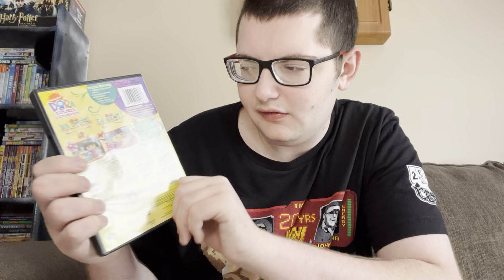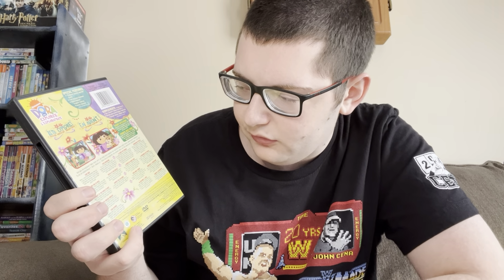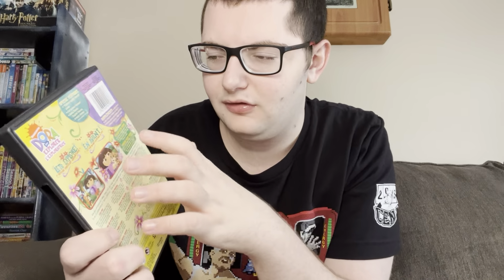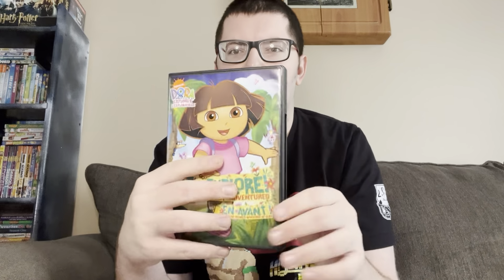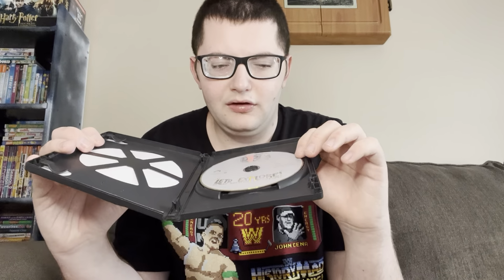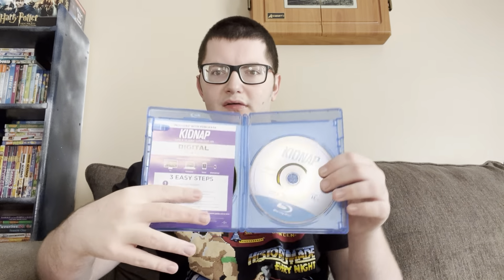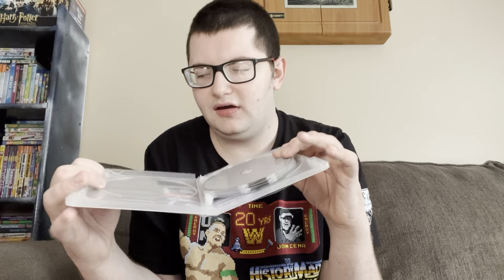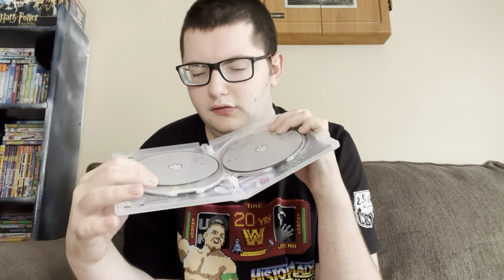Stuff I Got From Big Lots Recently